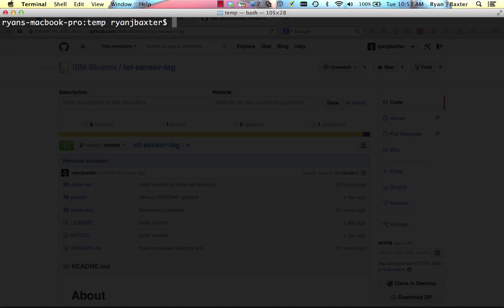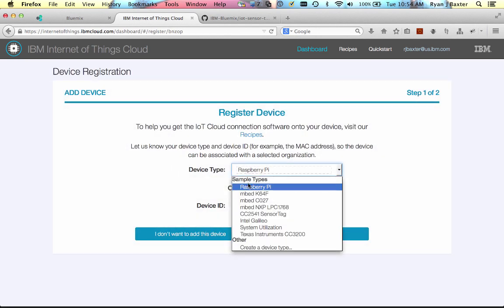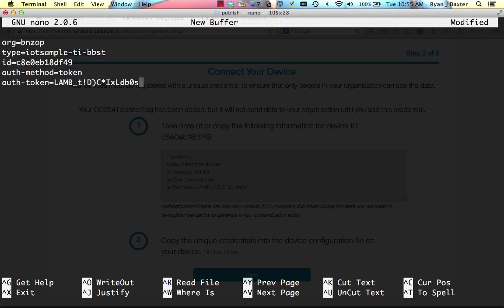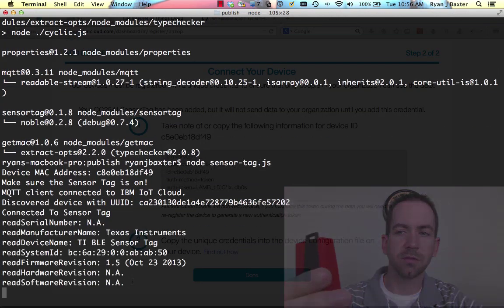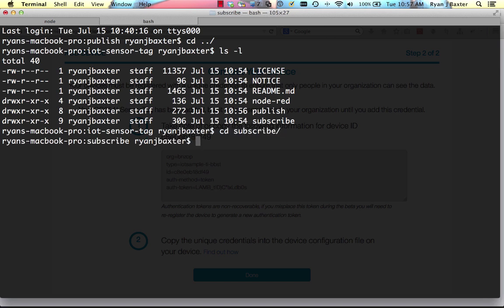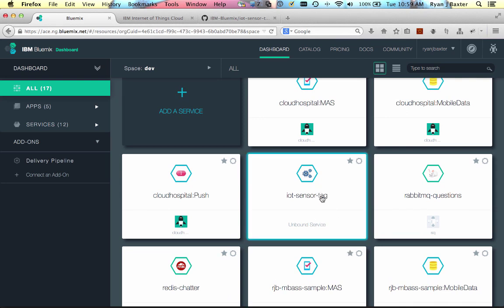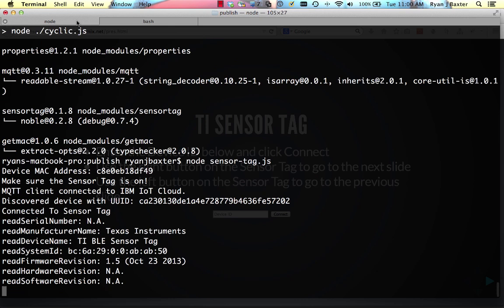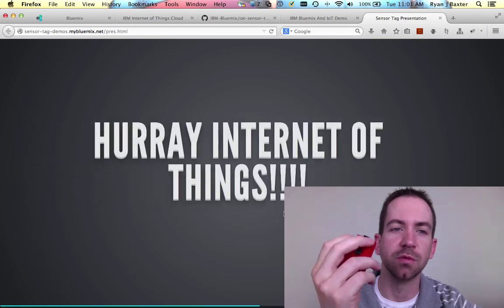Using Bluemix and The Internet of Things Cloud To Control An HTML5 Slide Deck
Some of the content in this video may be outdated, you can check out an updated video

Use Bluemix, the Internet of Things Cloud and an TI Sensor Tag to control and HTML5 slide Deck.